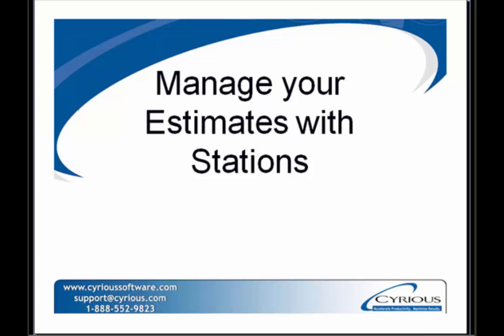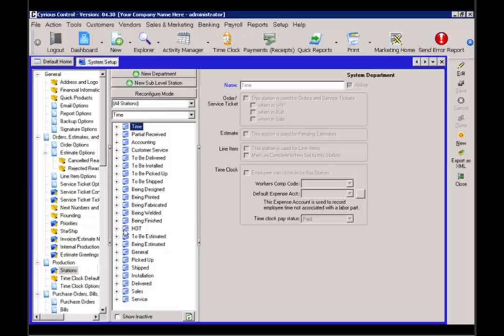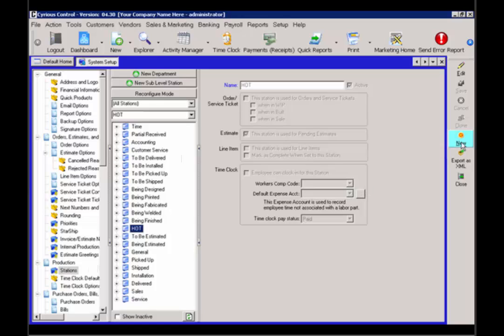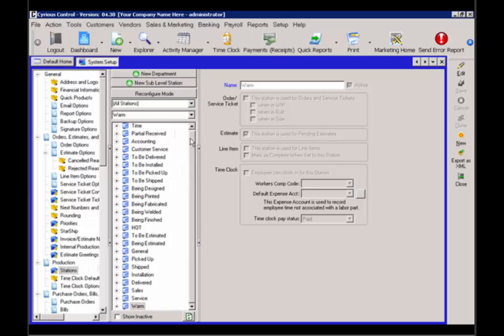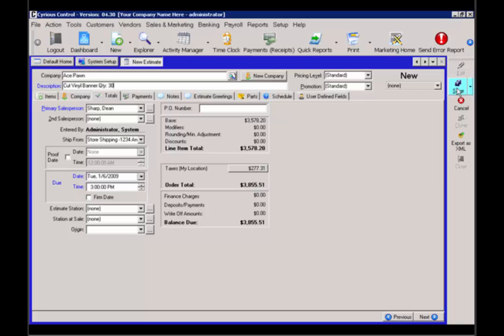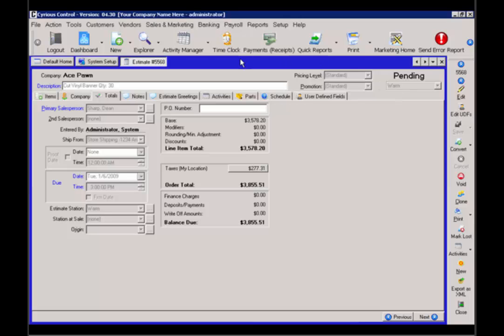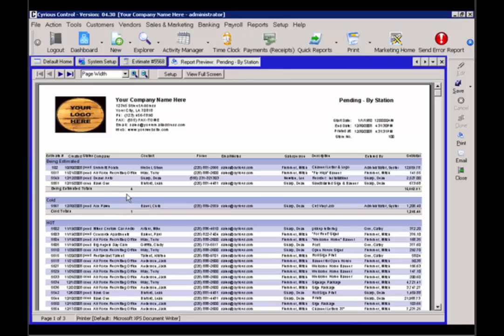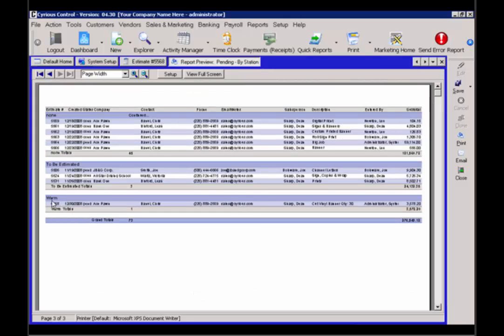Manage Estimates with Stations